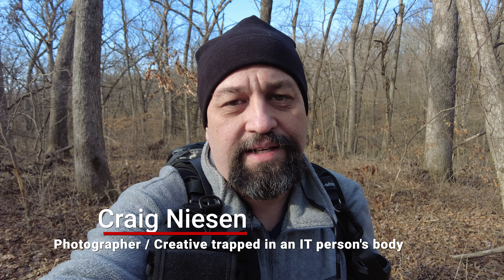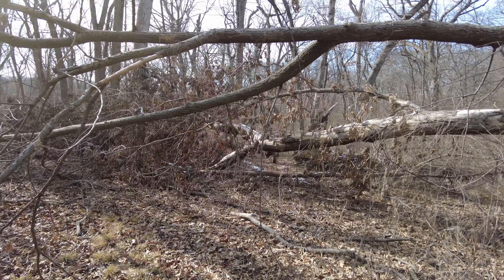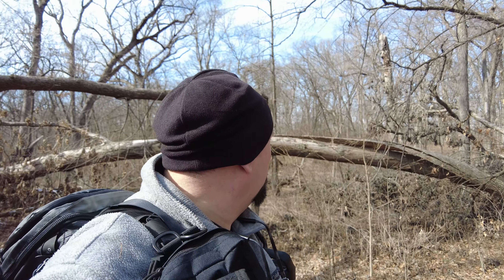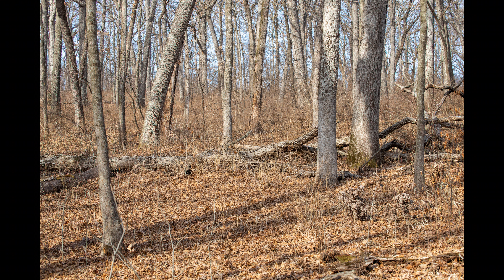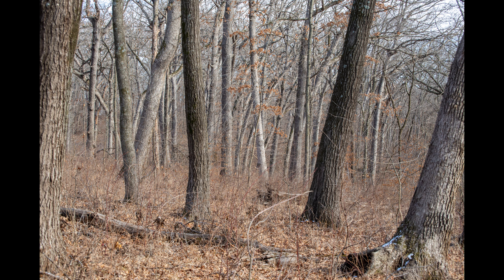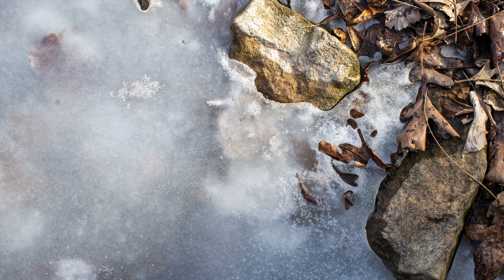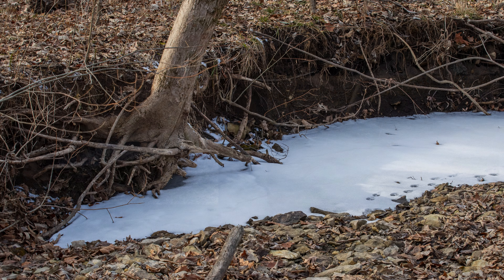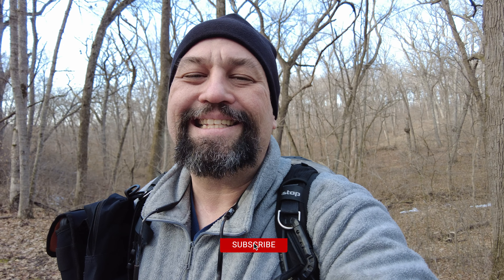February Update - 12 Significant Photos Project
The February 2022 update of my progress with my 12 Significant Photos Project. Ansel Adams once said, "12 significant photographs in any one year is a good crop." This quote inspired Chris Sale's 12 Significant Photo Project/challenge. A project that I will be undertaking for 2022 through the end of January 2023.

You can follow the group's progress over on Instagram Or by searching for the hashtag

00:00 - Intro
00:41 - A little about where I am
02:59 - What conditions I think would make for an excellent photograph here
04:19 - Snapshot of a possible composition
04:33 - I take it back
05:33 - Shot #1 - RAW Photograph
05:43 - Shot #1 - RAW vs Processed Photograph
05:54 - Shot #1 - Processed Photograph
06:12 - Back to the Bridge
06:53 - Shot #2 - RAW Photograph
07:13 - Shot #2 - RAW vs Processed Photograph
07:24 - Shot #2 - Processed Photograph
07:50 - Shot #3 - RAW Photograph
08:09 - Shot #3 - RAW vs Processed Photograph
08:20 - Shot #3 - Processed Photograph
09:34 - The Wrap

To help support my projects and channel, please buy me a cup of Coffee,

I’m using SmarterQueue, the social media management tool that boosts engagement by 10x and saves you hours each week. Get a free extended trial with my